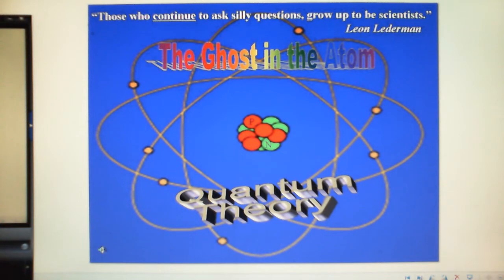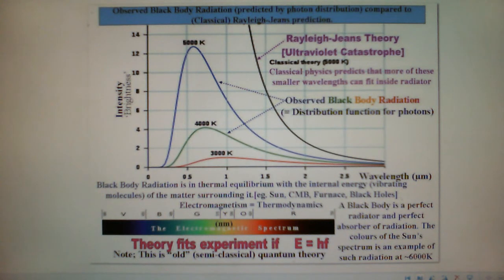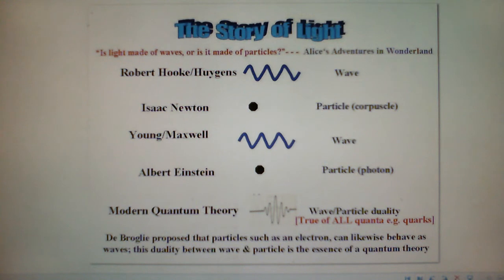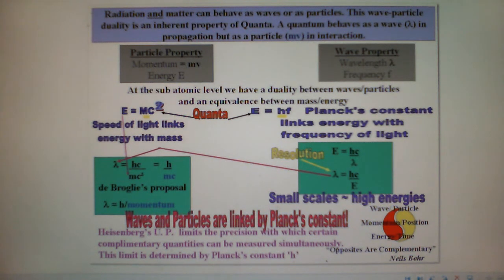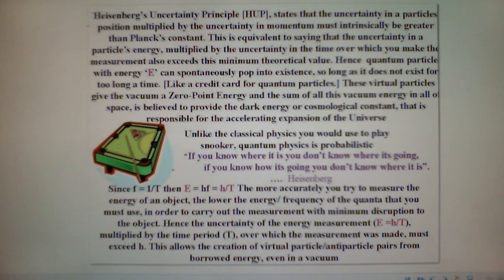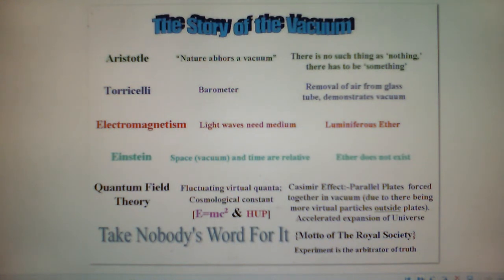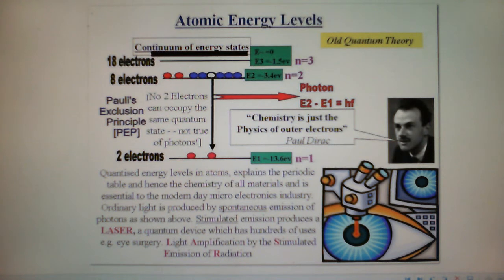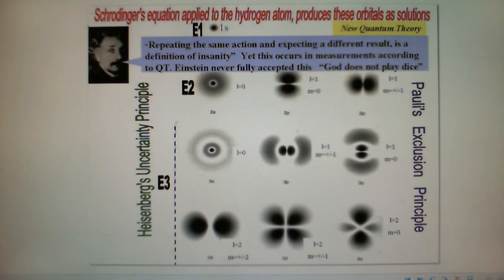Quantum Theory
This is a brief pictorial introduction to Quantum Theory, which is one the most revolutionary ideas of the 20th Century. A more detailed explanation (with clearer text etc.), can be obtained from the electronic download available from LULU.com entitled “Quantum Theory: A concise guide for beginners” These downloads are stripped of the mathematics that usually accompanies this difficult but important topic.
Other videos deal with 'Relativity' and 'High Energy Particle Physics'. A full version of this and other PowerPoint presentation is available for download at;